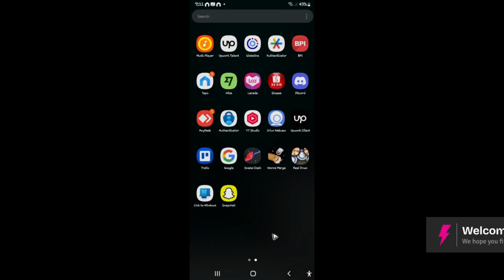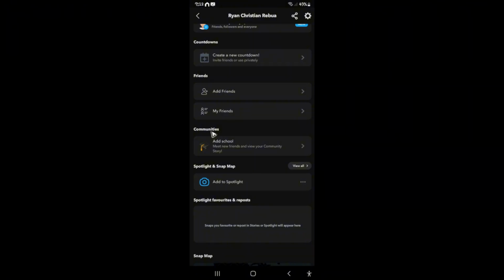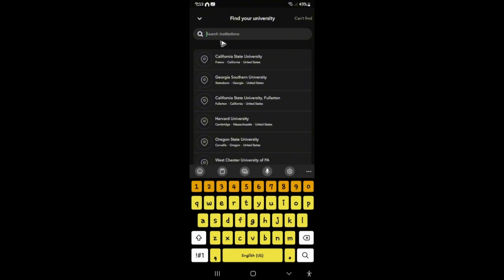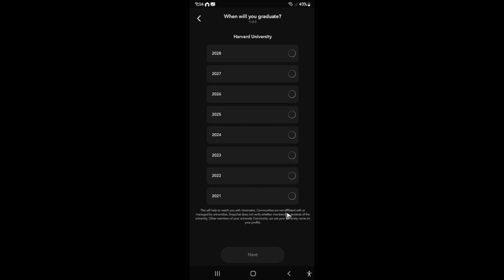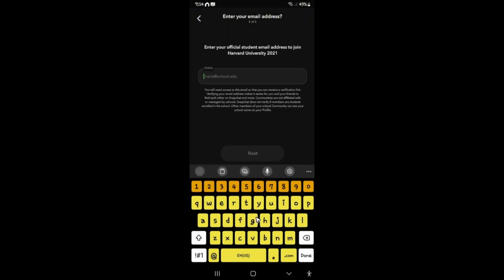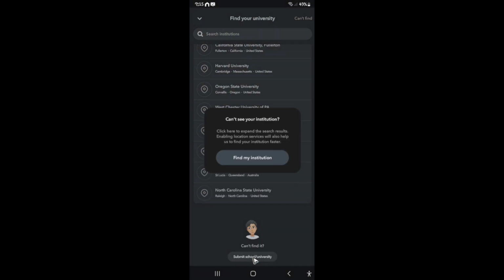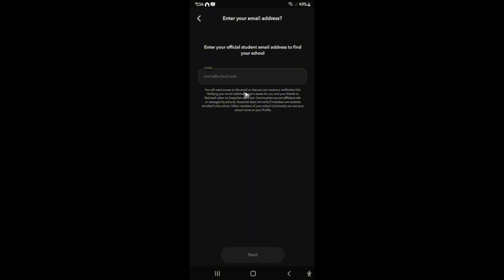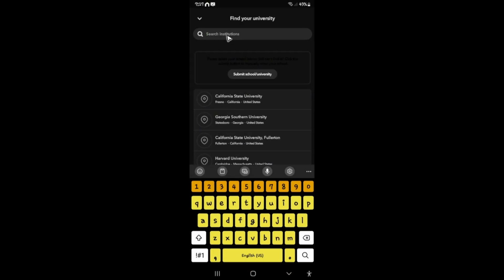How to Join a Snapchat Community (Step by Step)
Want to become part of a Snapchat community? This step-by-step guide shows you how to find, join, and engage with Snapchat communities easily